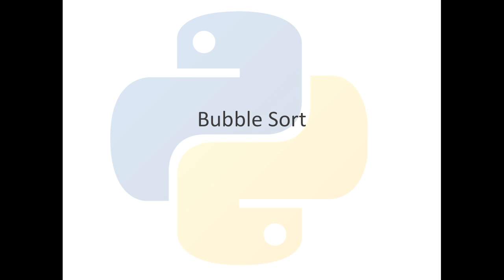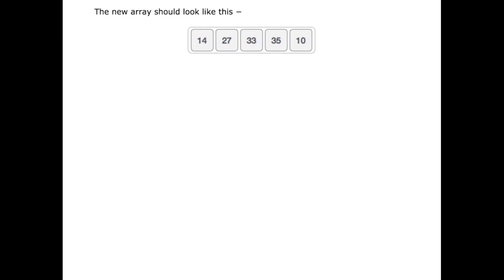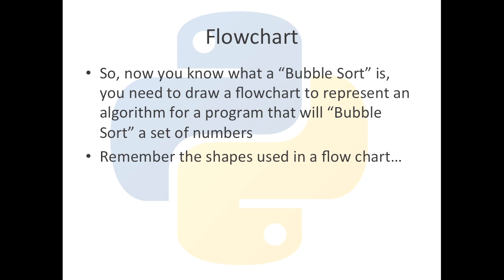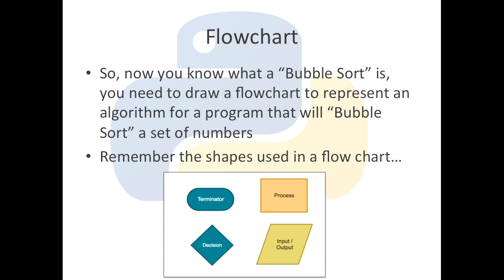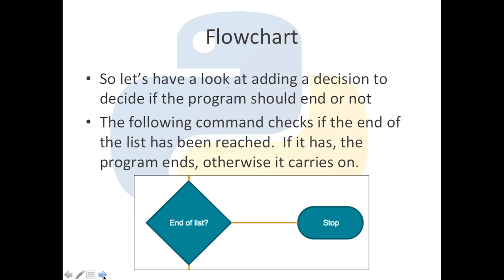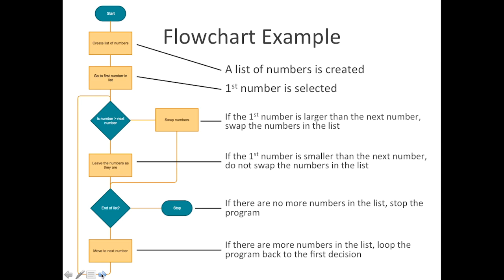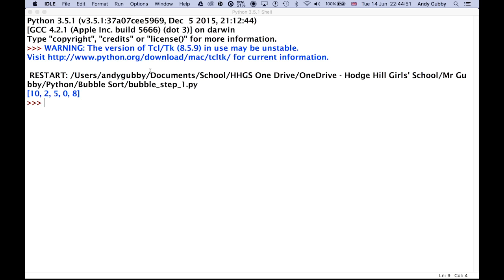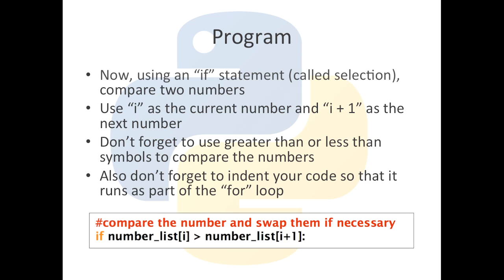Bubble Sort in Python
How to create a bubble sort program in Python.  Also includes flow chart creation.